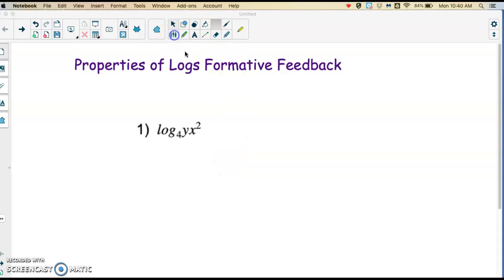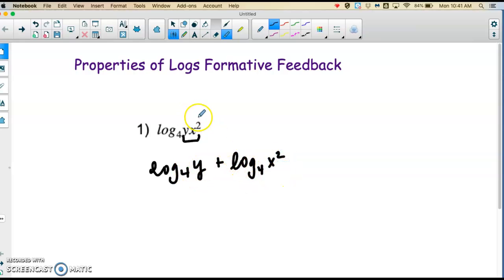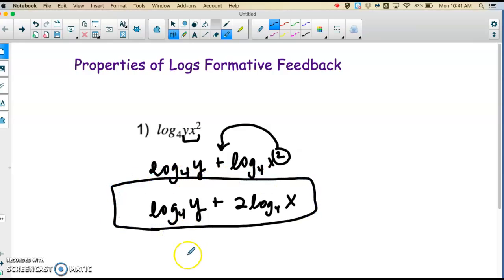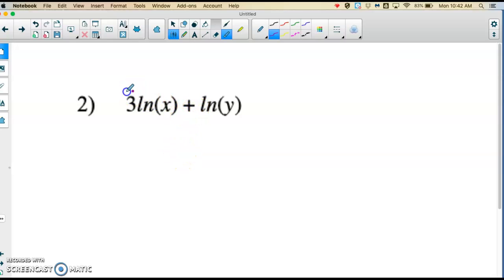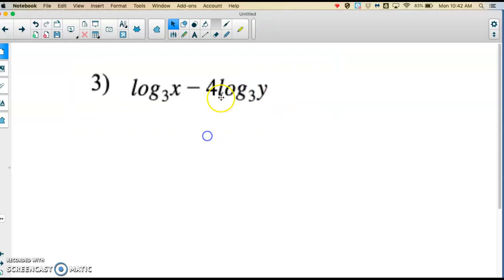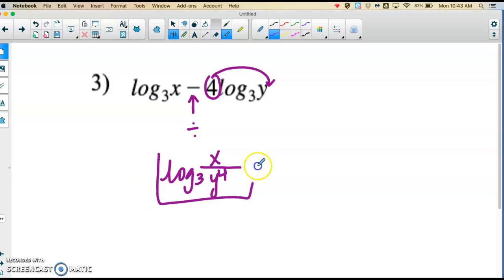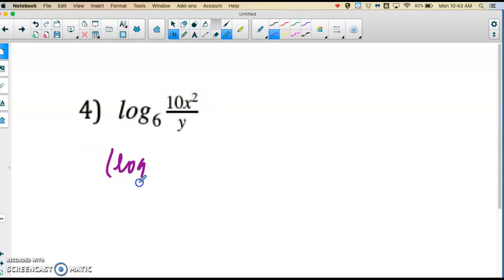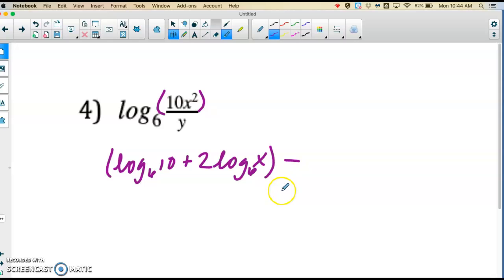Properties of Logs Feedback